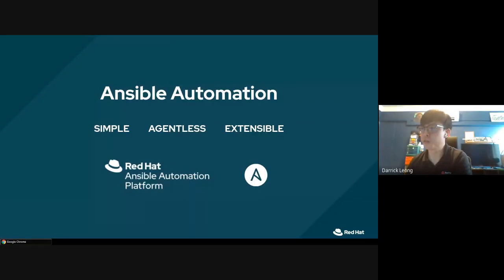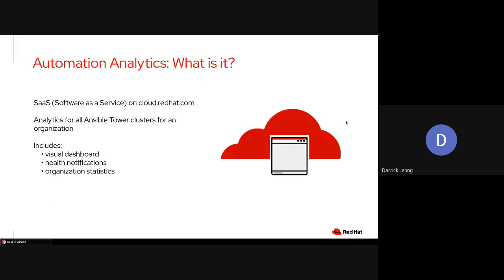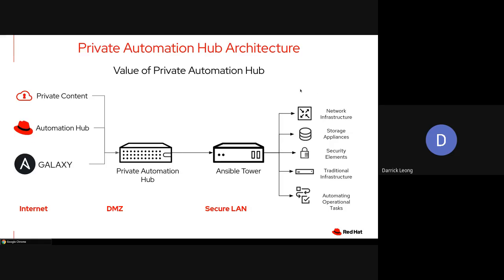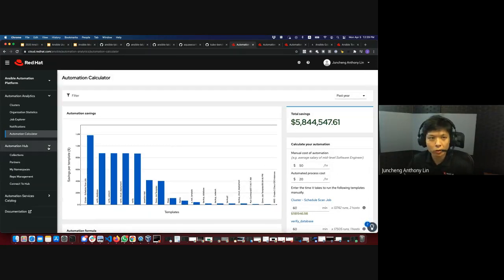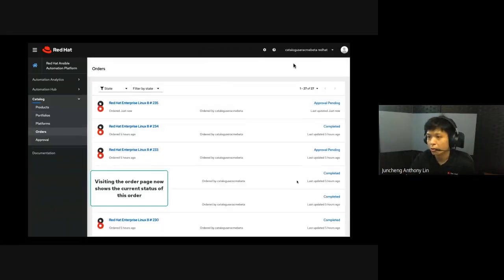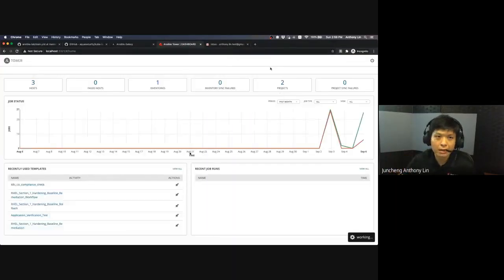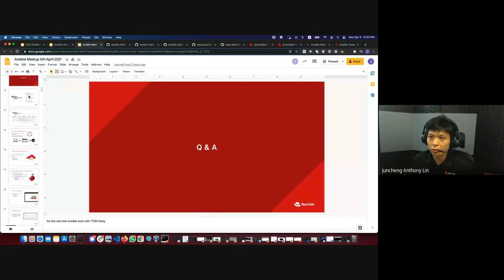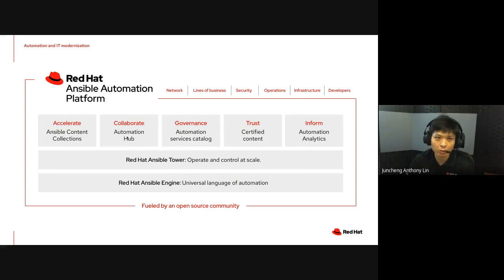Ansible Community Meet Up (2021-04-05)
We have just hosted our first virtual Meet Up where we walk through and discussed the new features of the Red Hat Ansible Automation Platform.

We also walked through the features in cloud.redhat.com as well as a demo on Kubernetes CIS Compliance using Ansible Tower and Aqua Security kube-bench.

Thanks to all who have joined us in our first session!